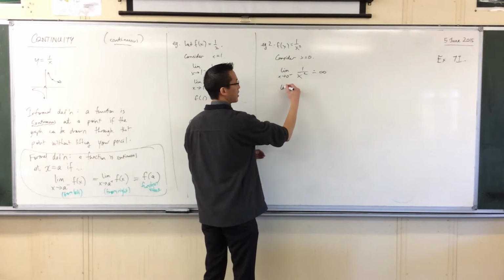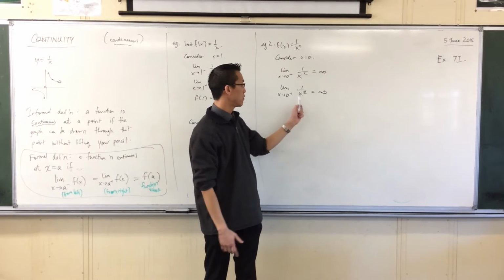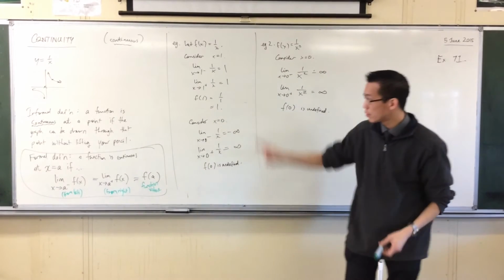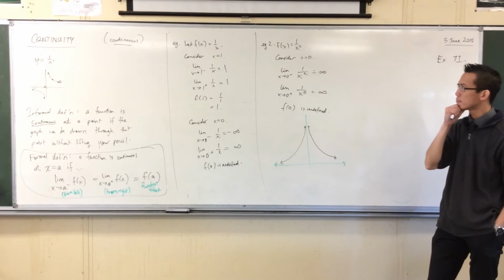What is Continuity? (2 of 2: An Interesting Counter-Example)